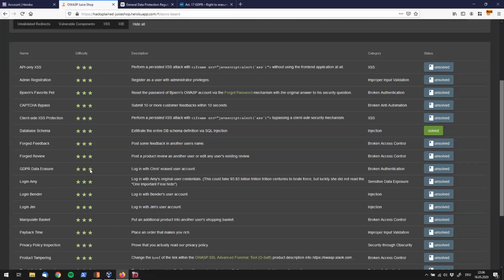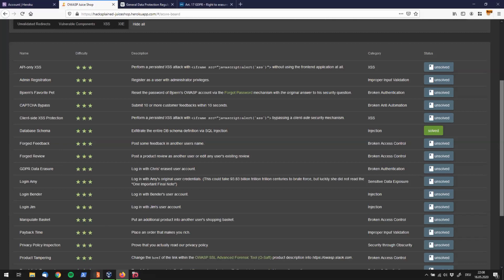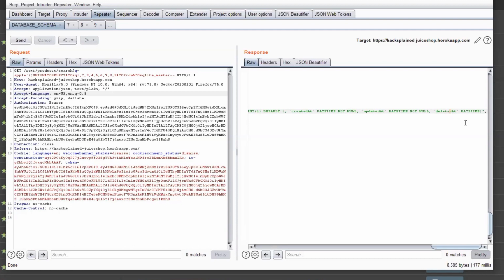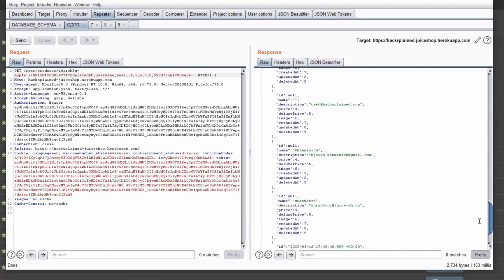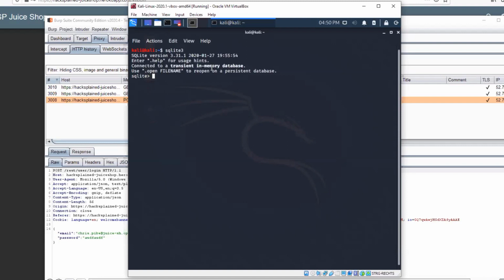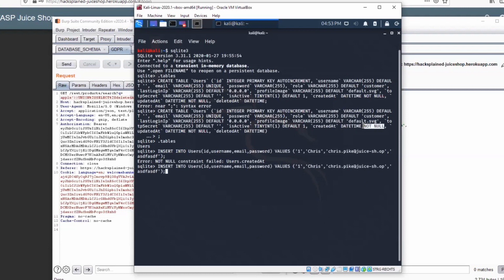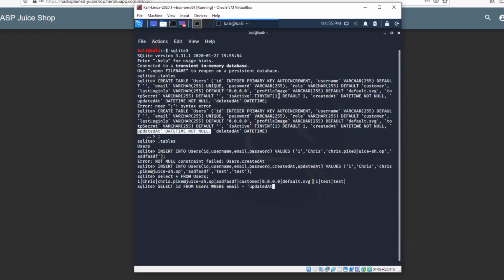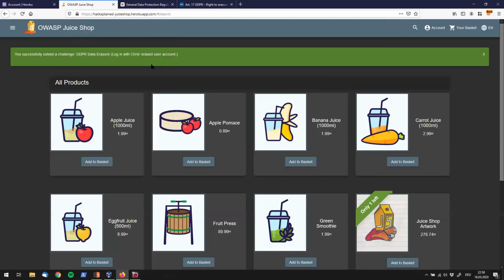★ ★ ★ GDPR Data Erasure (Broken Authentication)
Log in with Chris' erased user account.